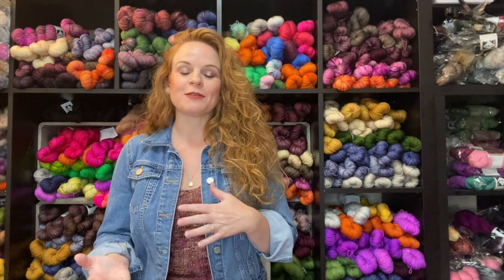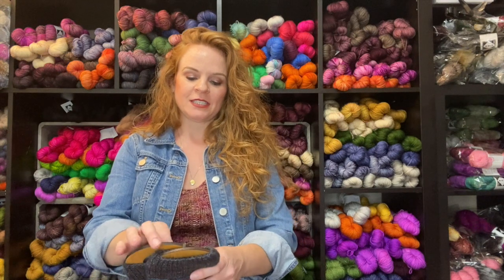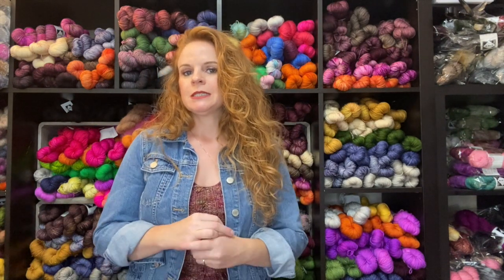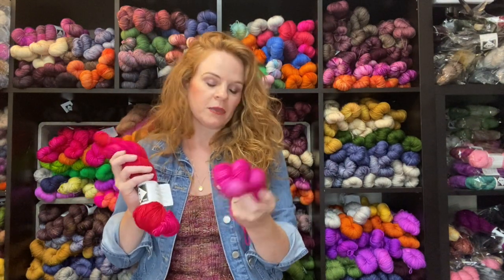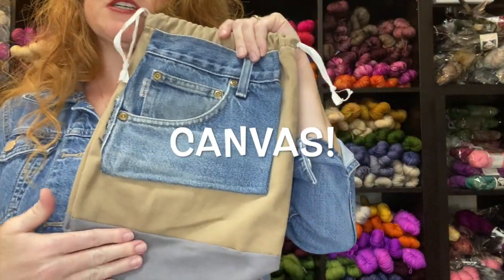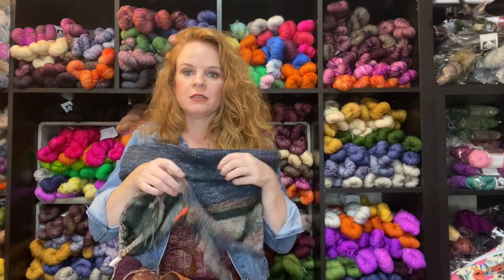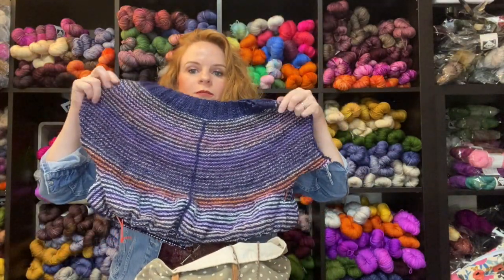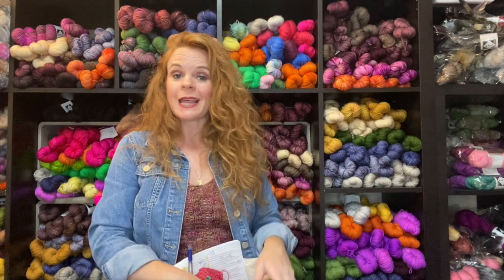Episode 39: Whittling Down the WIPs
Show Notes Below the Contact Links

Hello! I'm Jamie,  the hand dyer behind M1 Yarns, an indie dyed yarn business located in Metro Detroit, Michigan, USA.  Welcome to this YouTube channel where I chat about knitting, yarn dyeing, and bring you featured interviews with fellow Michigan Makers, yarn shops, designers, anything fiber related!

Jamie  @m1yarns

Show Notes:
What I’m wearing - Ripple Bralette DK by Jessie Maed Designs
Steek This Coffee Cozy
Polaroid Sweater by Kraftling
Another One Shoulder Top by Chrystelle Liu
Ombré All Day Pants by Lauren Riker
Metamorphic by Andrea Mowry
Seaglass by Wool and Pine